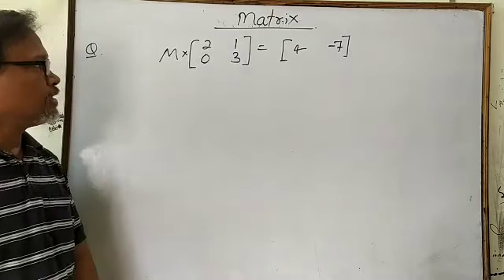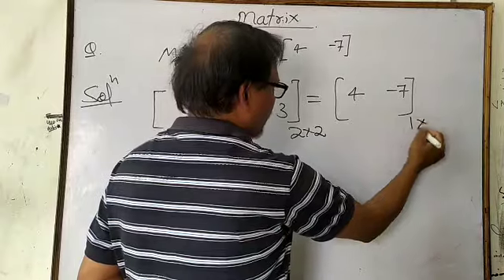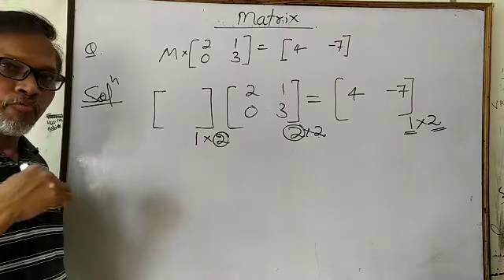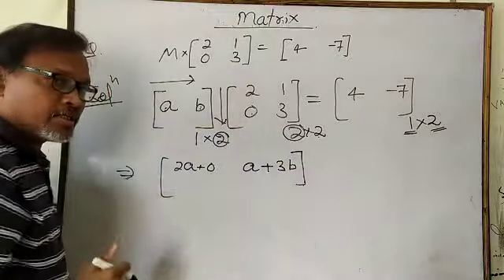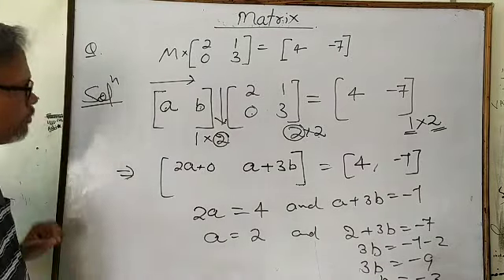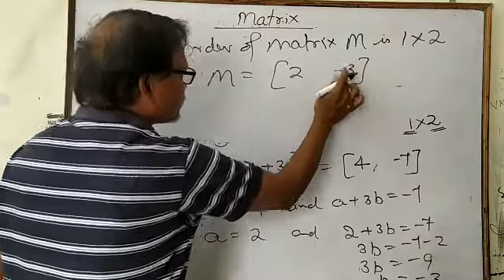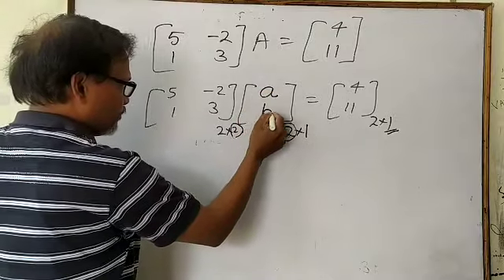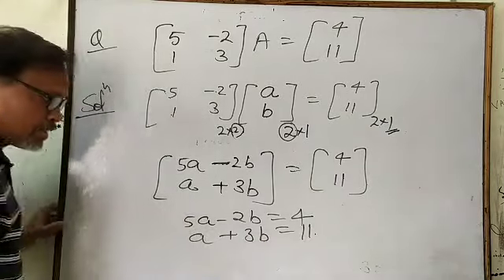Ashish Sir's maths (class 10, topic- to find unknown Matrix in Matrix multiplication)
Some different questions in Matrix multiplication